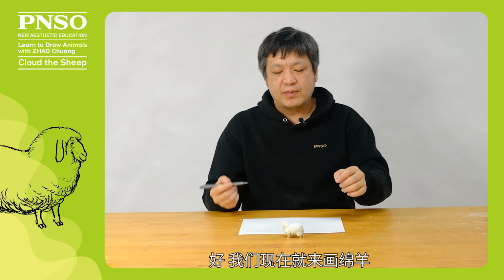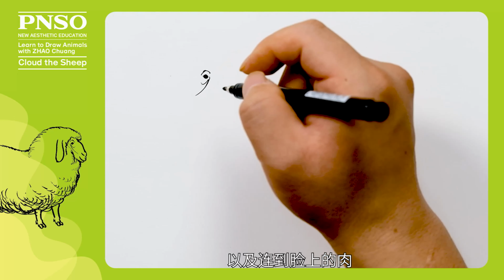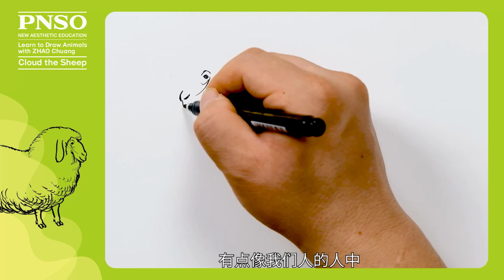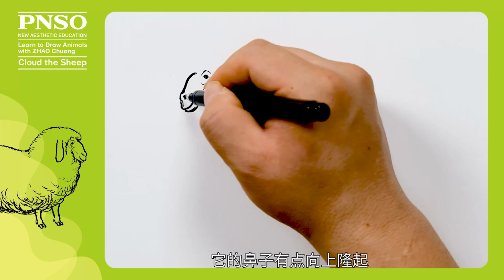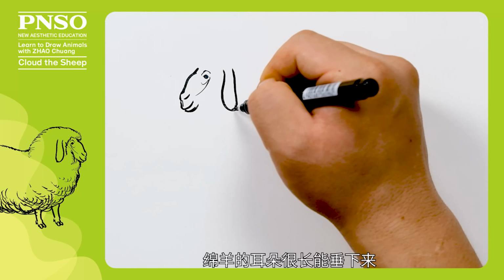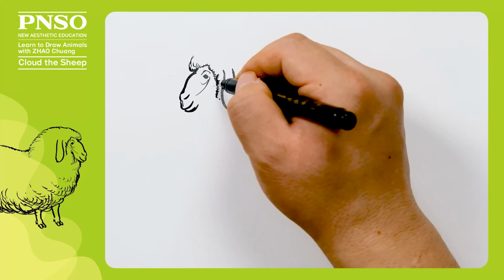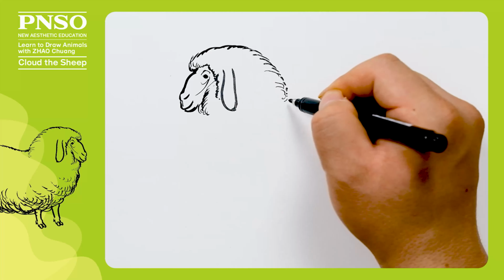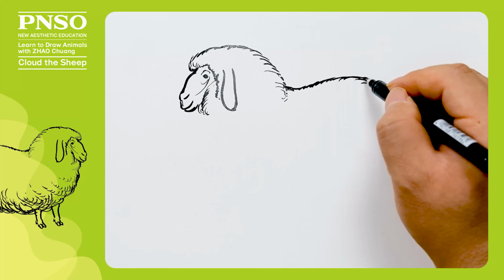020 Cloud the Sheep | Learn to Draw Animals with ZHAO Chuang